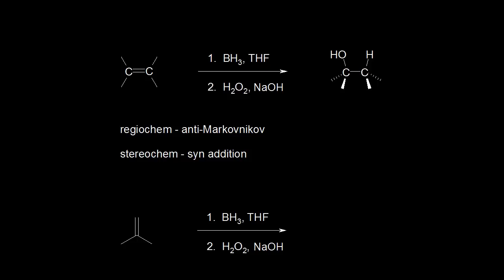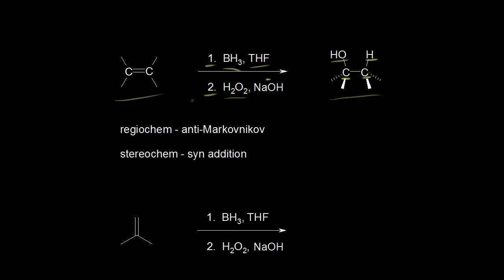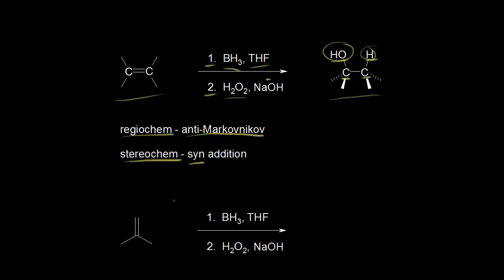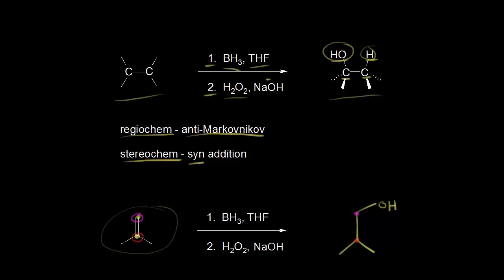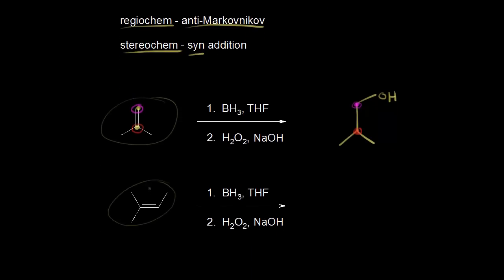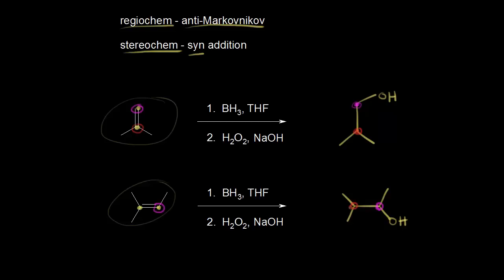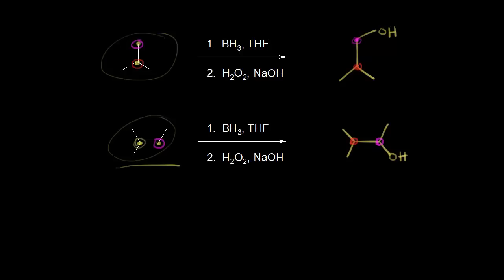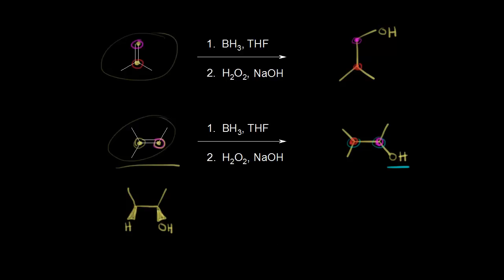Hydroboration-oxidation | Alkenes and Alkynes | Organic chemistry | Khan Academy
A two-step reaction that converts an alkane double bond to a single bond, with regioselective and stereoselective addition of a hydroxyl group.